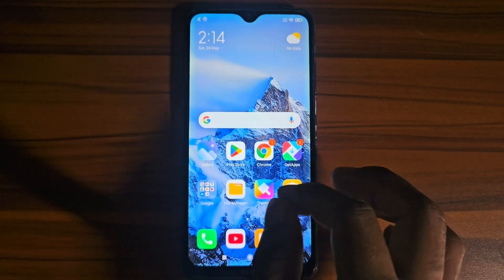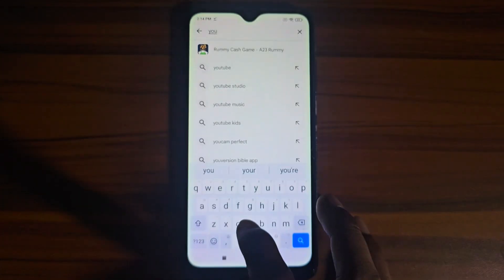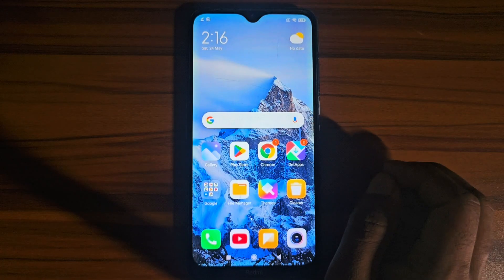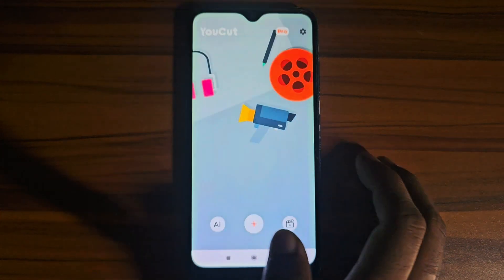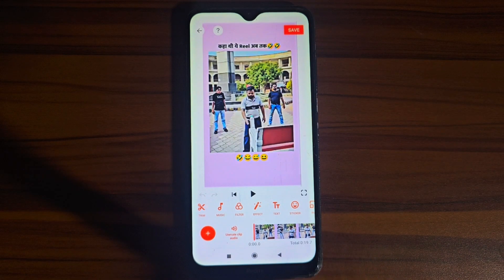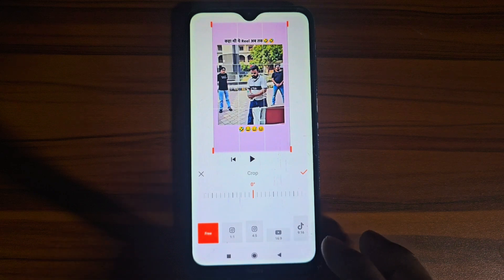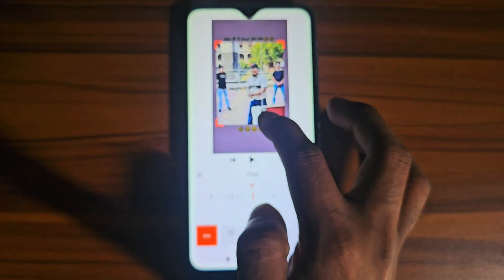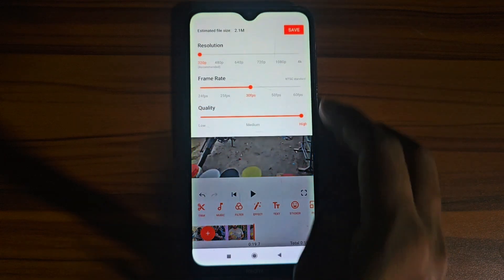How To Crop Video | Video Cropping App | Video Cropper | How Video Is Cropped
How to crop any video, best app for video cropping

Guys sometime we need to crop any video and there are many smartphone that does not provide us video croppping features so we need any other app to crop any video so i told in this video that how a video can be cropped